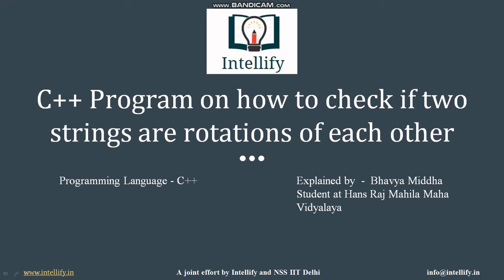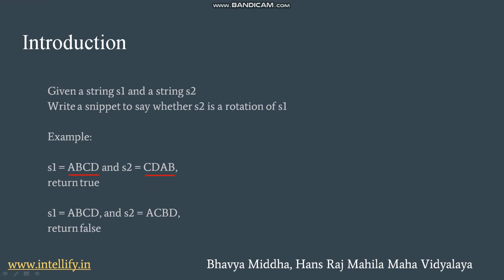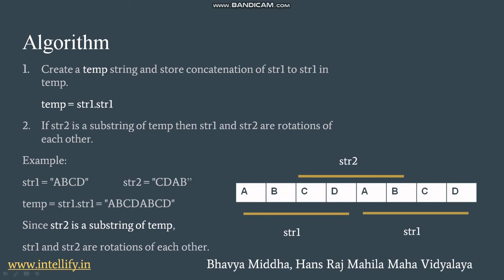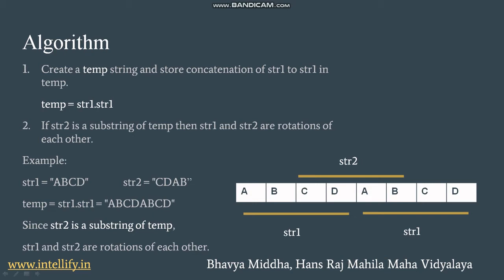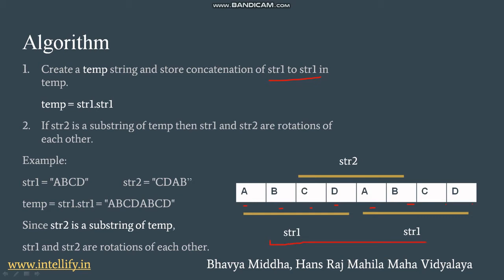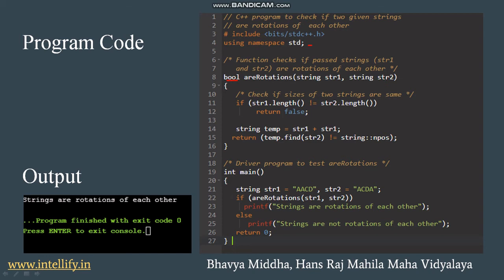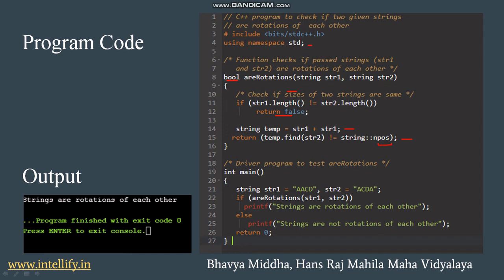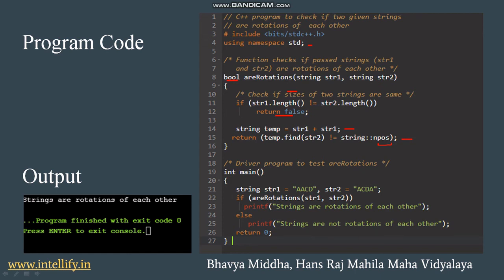C++ Program on how to check if two strings are rotations of each other